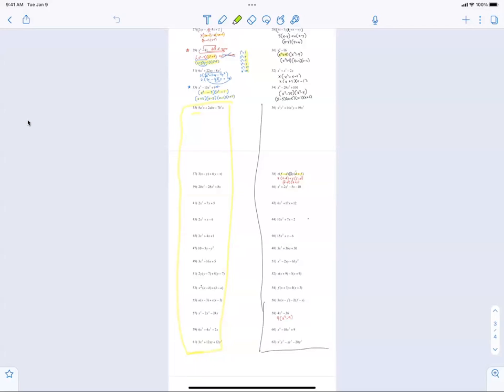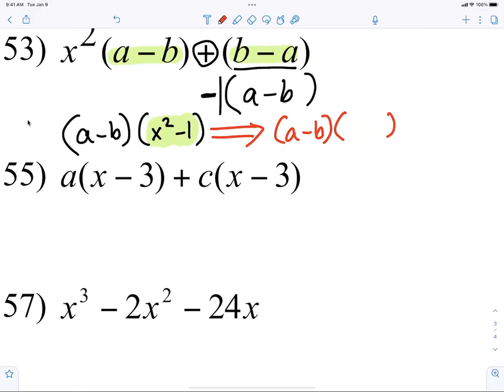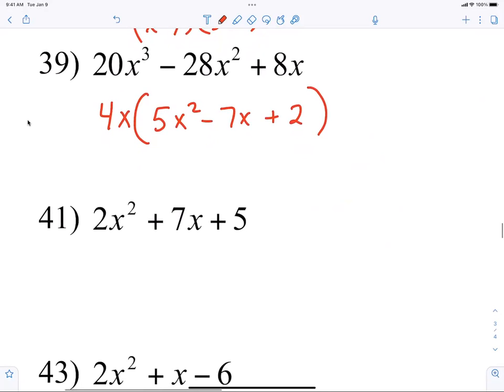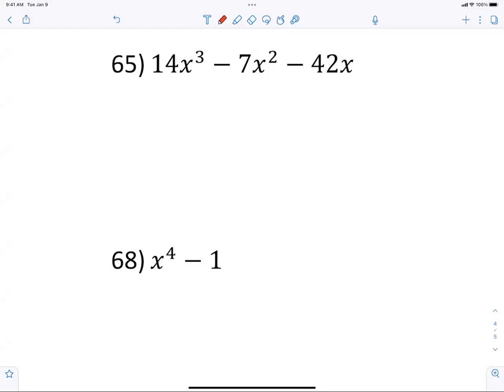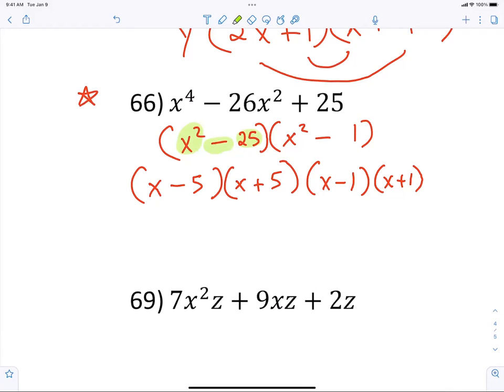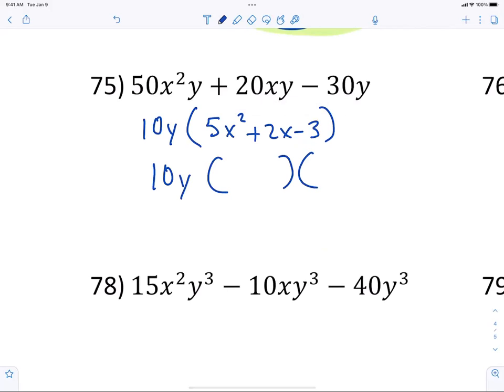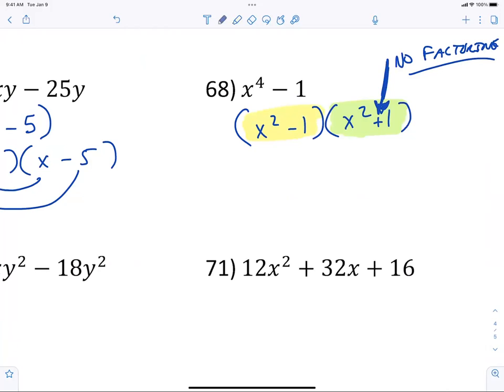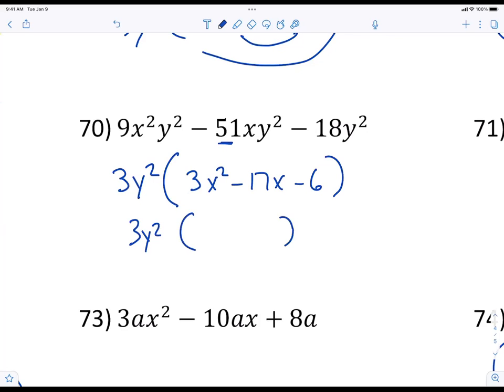Algebra 1 More factoring completely problems